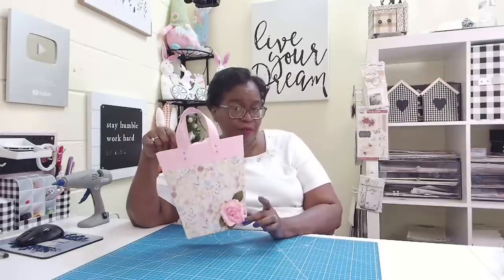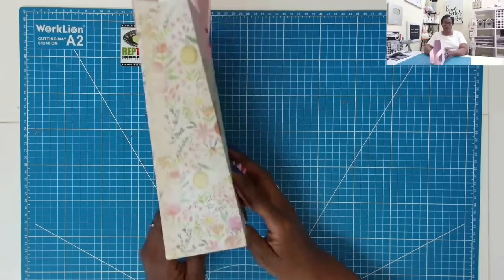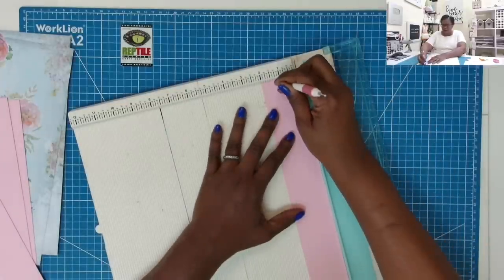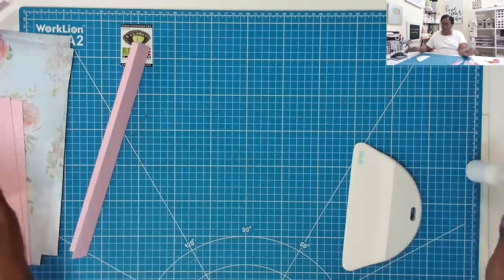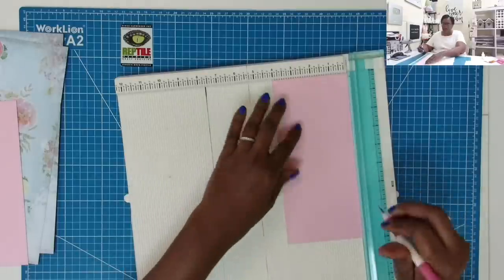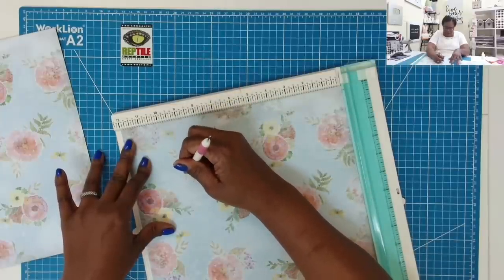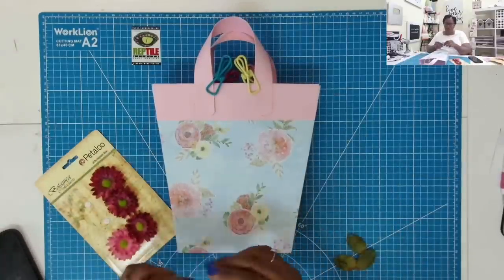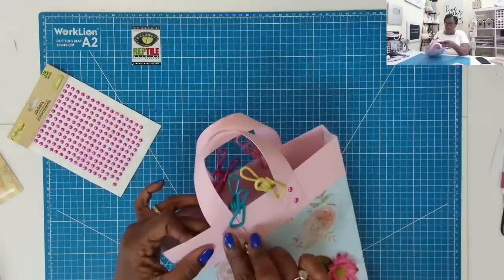SIMPLY THE BEST WAY TO MAKE A TOTE! quick.easy.simple.inexpensive NO FUSS TUTORIAL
THEY DON’T CALL ME THE QUEEN OF PAPER CRAFTING FOR NOTHING!  Come check out this super easy way to make a large angles bucket tote.  I made mine for under $1.00!  LOOKING FOR THE BEST PAPER CRAFT TUTORIALS ON YOUTUBE?  Then you have come to the right channel😀.